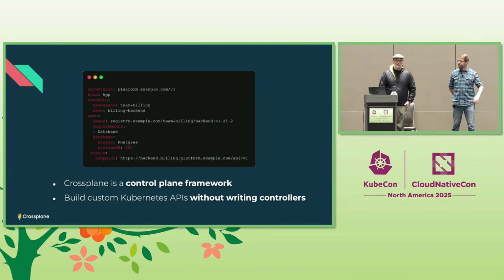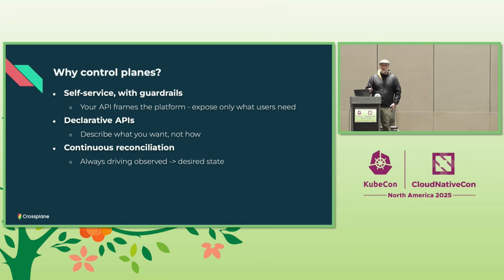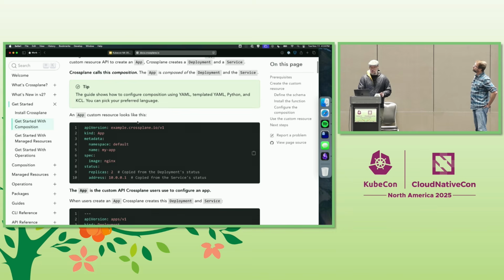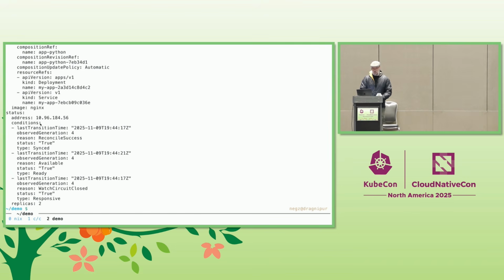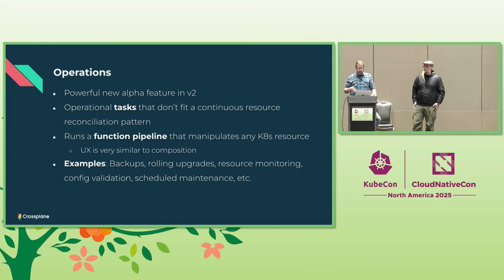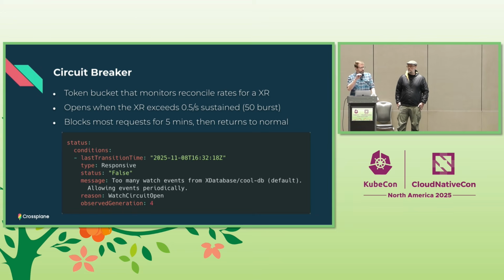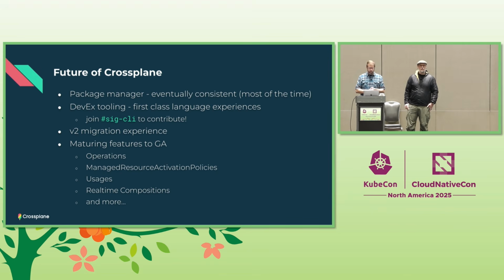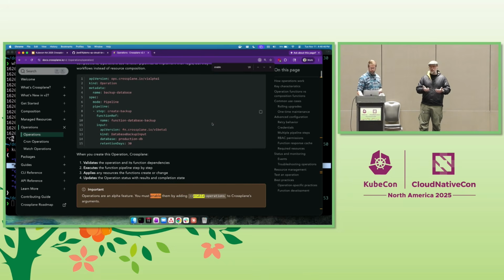Crossplane - The Cloud Native Framework for Platform Engineering - Jared Watts & Nic Cope, Upbound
The maintainers of the CNCF Crossplane project will lead this session that will not only introduce the project to new attendees, but also dive deep into the details of Crossplane’s latest features, releases, and roadmap. There is always something new to show off at Kubecon!

We’re especially excited this time to walk through all the details of the new Crossplane v2. Over the many years of the project, we have heard great feedback from the community and we have taken the opportunity in this major new release to invest in a number of impactful improvements. Crossplane v2 sets up the project for many years to come, so join us to see how you can accelerate your platform journey with all the details of Crossplane v2!